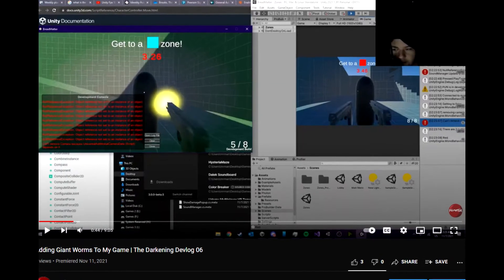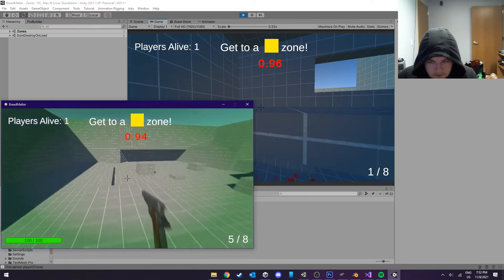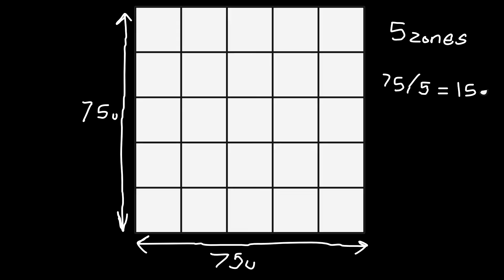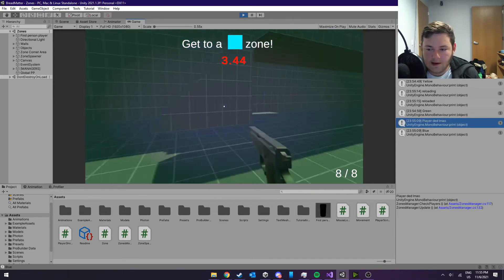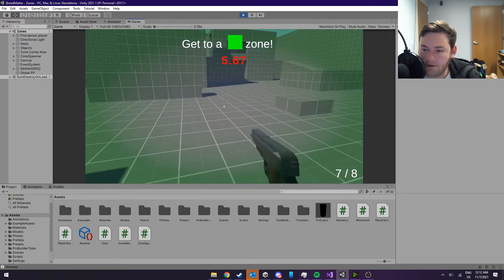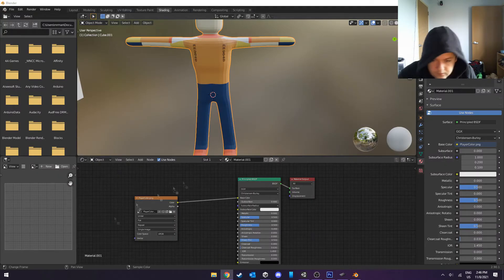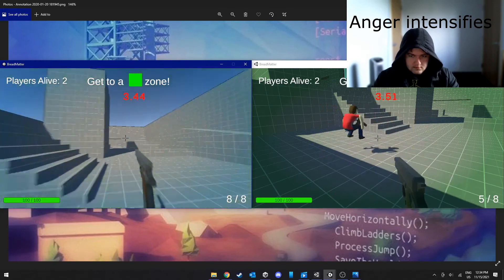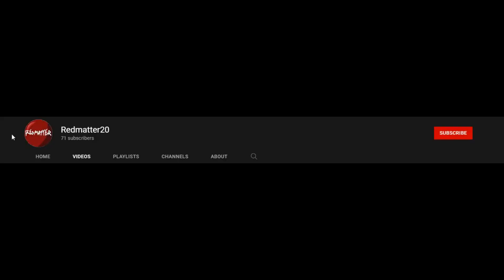Creating a Multiplayer Minigame-based FPS | Devlog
Right now I am just testing the waters to see what I can do. So far I am working on a multiplayer first-person shooter that incentivises the players to get to specific zones on the map, causing them to always be on the move.

Game Development is not free and I am spending a lot of time doing things that I am not good at that I could be paying someone else to do. Support me so production speed can increase and I can focus on development